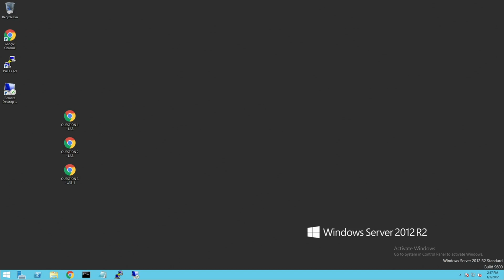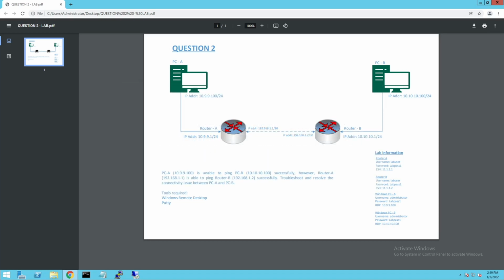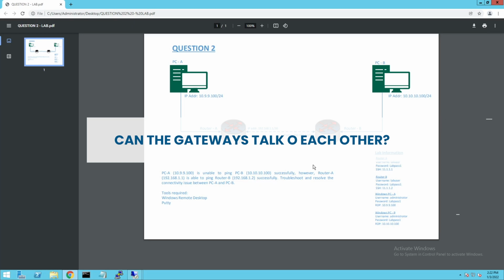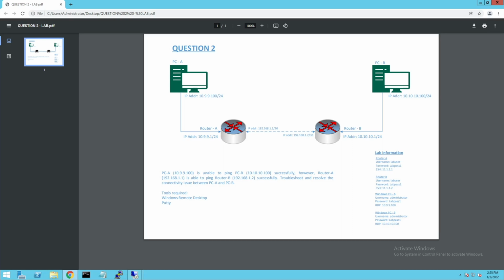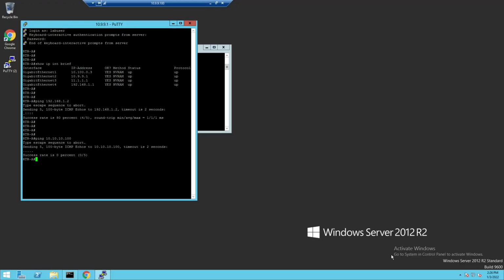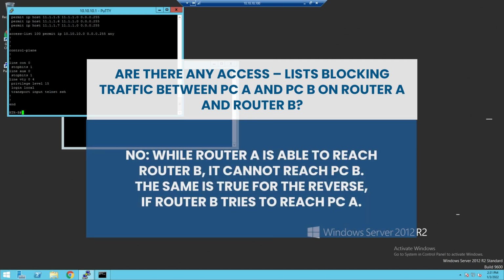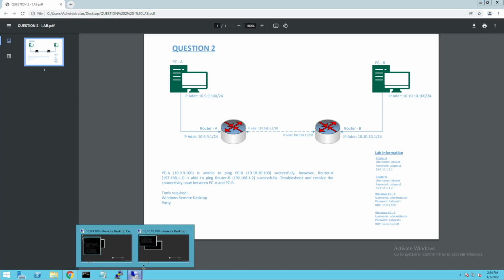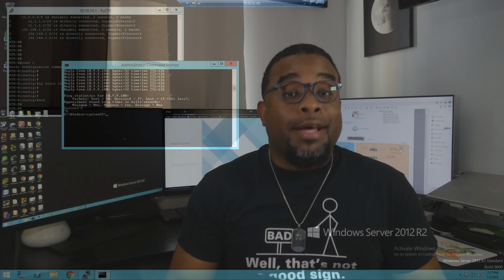Sm.I.E Basic Troubleshooting Concepts - Take 2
This is a continuation of the troubleshooting video series i started. Second in the series. Check out the link below for the first video in the series. Let me know what you guys think!